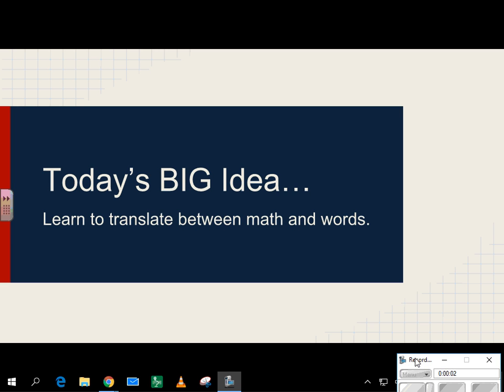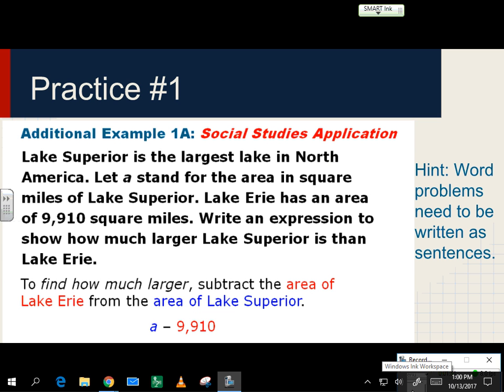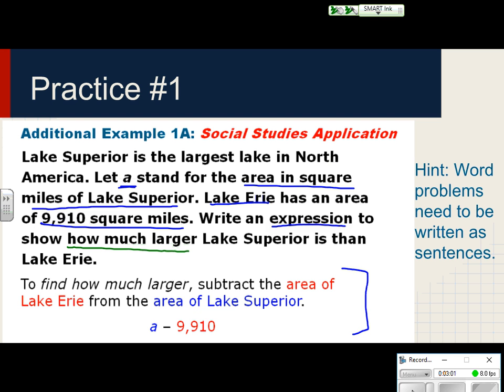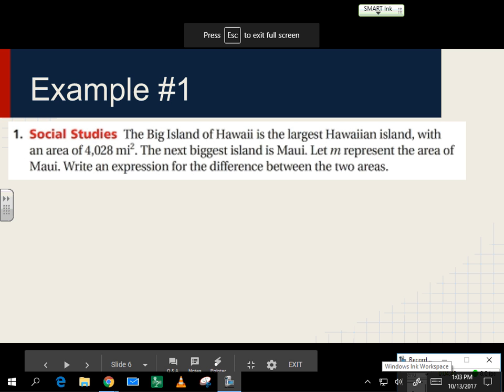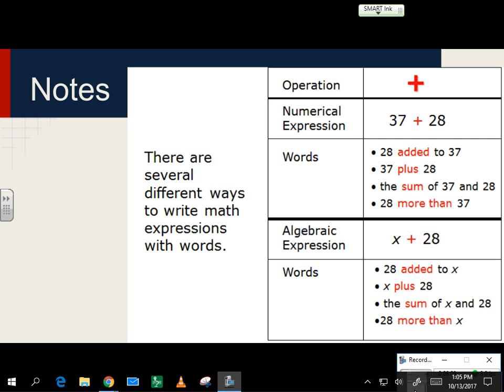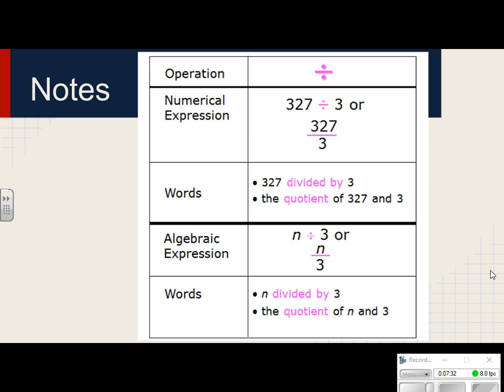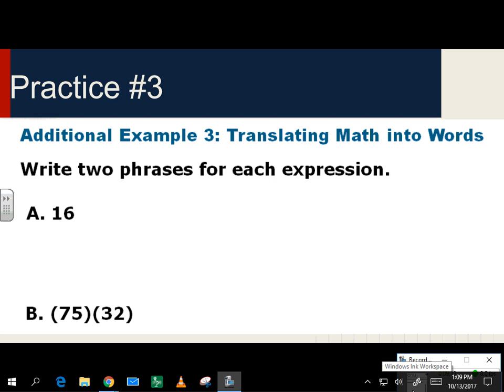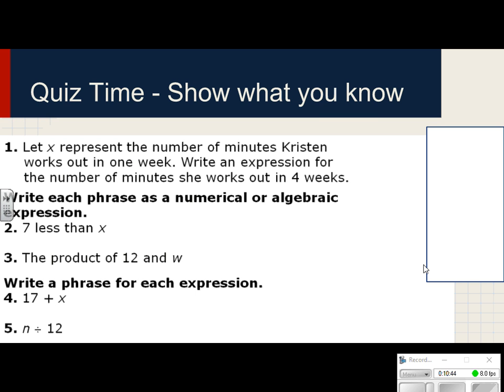2.2 Translating Between Words and Symbols